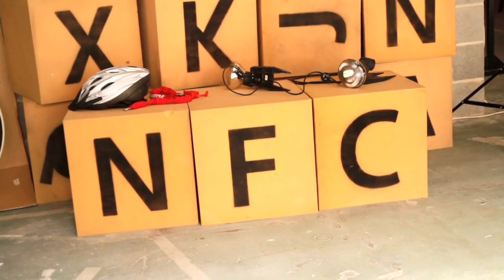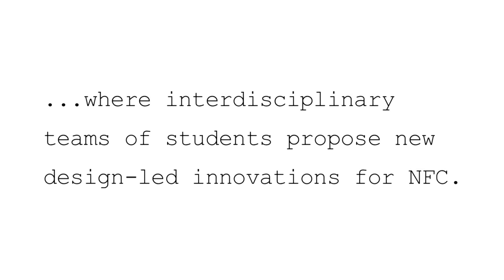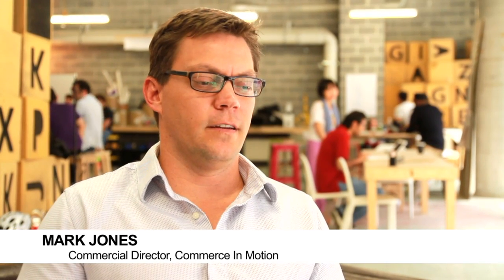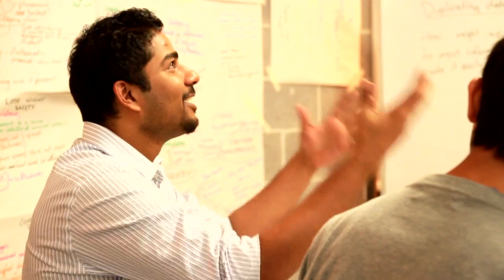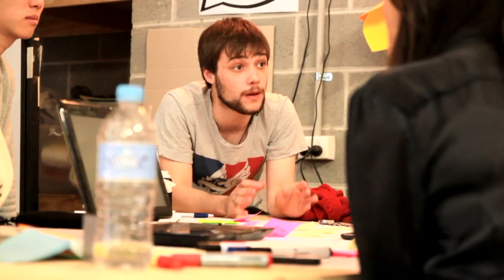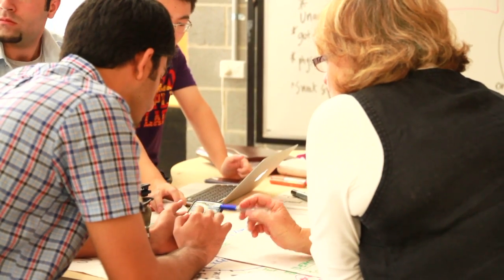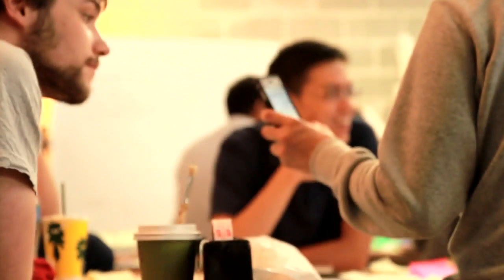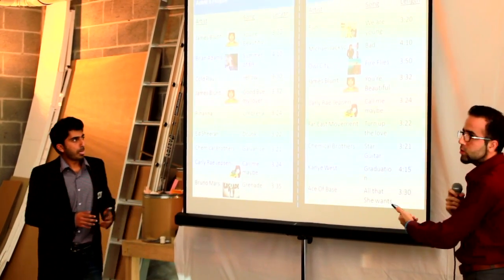U.lab + Commerce in Motion - NFC FUTURES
The Entrepreneurship Lab is an interdisciplinary design thinking environment within which students leverage their own discipline knowledge to innovate new approaches for solving components of a big picture problem. Students work collaboratively in mixed teams to apply the skills and practices of ‘Design Thinking’ and ‘Creative Enterprise’ to develop solutions that catalyse social purpose into the reality of business.
This semester’s subject includes postgraduate students from Business, IT and Design working on the brief of NFC FUTURES. Together we go on a journey through which the students are equipped with tools for human-centred design and design thinking to devise possible solutions for the problem.
The problems we engage with are ‘wicked’ in nature, in that there are no neat packaged solutions, and none that are ‘right’ or ‘wrong’, merely better or worse. Creating possible solutions and building prototypes helps us better understand the problem area itself. And the solutions are never really final, but continue to evolve, sometimes even after the semester is finished.
All of these statements apply to our NFC FUTURES challenge. NFC is Near Field Communication, a technology for very short-range radio communication, usually between an active device like a smartphone or tablet, and a passive ‘tag’. Communication only takes place when the device is within 10cm of the tag, which leads to the notion of ‘tapping’ to activate the communication. NFC is currently in the early stages of adoption.
NFC FUTURES is an exciting convergence of students, university academics, industry mentors, human-centred design-led innovation and a technology on the cusp of adoption. This video captures our experiences.
Thanks to our subject sponsors and keen collaborators Commerce In Motion.
This video is supported by the Deputy Vice Chancellor's Office of Teaching and Learning at UTS.
U.lab is an initiative by Joanne Jakovich and Jochen Schweitzer